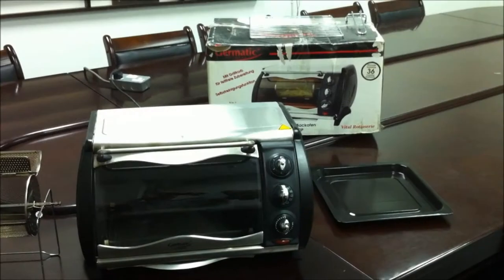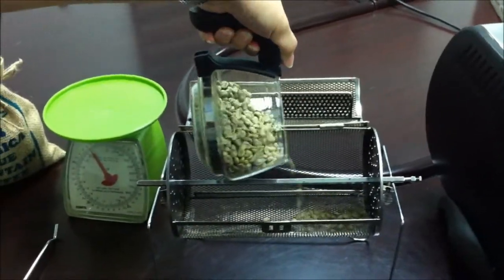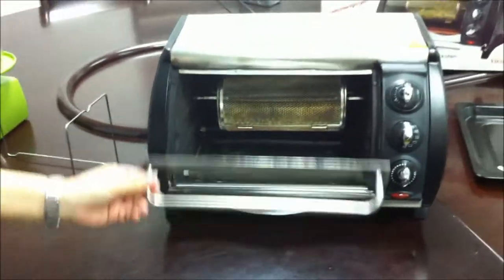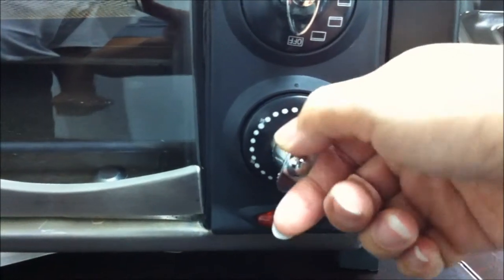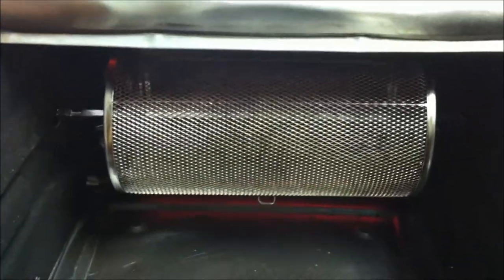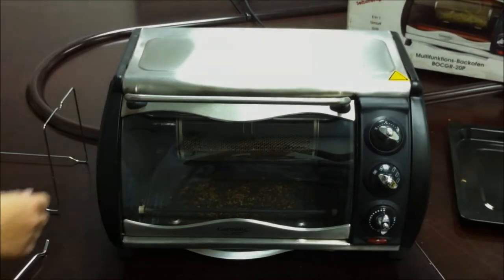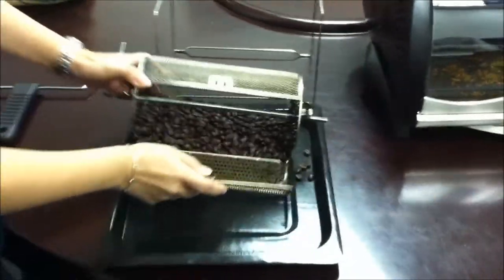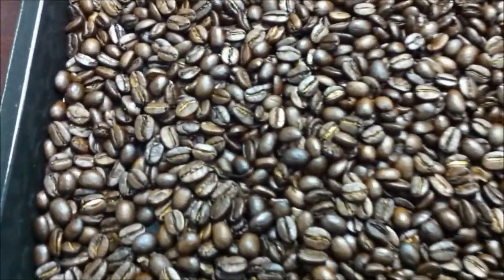How to use New Coffee Roaster Machine.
How to use Coffee Roaster Machine.

Step 1
The coffee beans are weighted. You should adjust 1st and 2nd knob to 250 degrees and the 3rd knob adjusted to this symbol. Maximum of 250gms can be roasted at a time at a temperature of 250 degrees for 15 minutes.
(Temperature and roasting time must be adjusted according to weight and type of coffee beans {old and new crop} ).

Step 2
The coffee beans are placed in the grill basket and placed into the machine.

Step 3
After closing the lid, the temperature control switch is adjusted, and then ‘ON’ the power switch

Step 4
When the bell rings, open the lid and remove the basket from the machine and place it on the tray for the beans to cool.